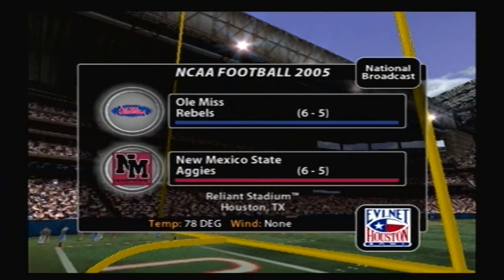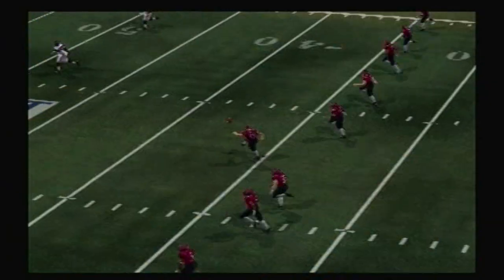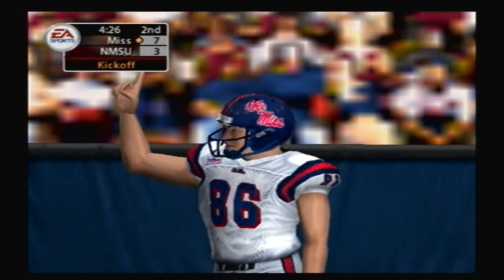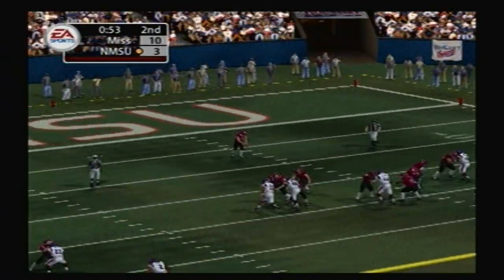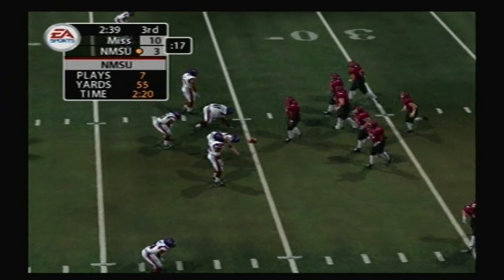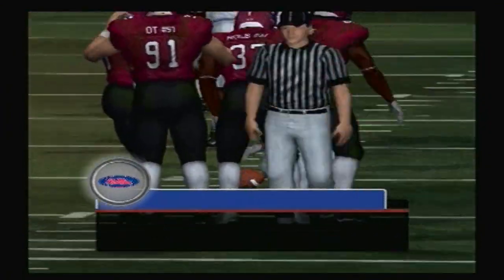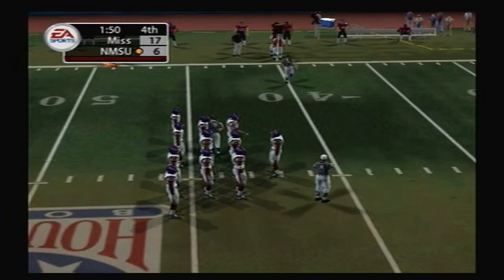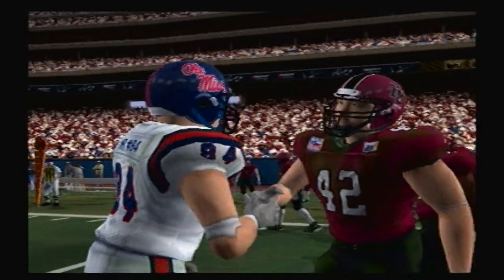NCAA Football 2005 Dynasty mode - Houston Bowl - Ole Miss vs New Mexico State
NCAA Football 2005 is an American college football video game which was released by EA Sports on July 15, 2004. It is the successor to NCAA Football 2004 in the NCAA Football series. The game features former Pittsburgh Panthers wide receiver Larry Fitzgerald on the cover. Players with the home field advantage on defense can increase the crowd's volume before the snap by repeatedly pressing a certain button on the controller, depending on the system. Likewise, the player with the home field advantage on offense can quiet the crowd with one press of the same button. Crowd noise may affect the quarterback's ability to get an audible across to his other players. If the noise is sufficient, when the quarterback tries to call an audible, one of his teammates will come down to him and gesture that he can't understand him.

Developer: EA Tiburon

Series: NCAA Football

Genre: Sports game

Platforms: GameCube, PlayStation 2, Xbox

Publishers: Electronic Arts, EA Sports

Original video recording date: August 31, 2004

The Houston Bowl was an NCAA-sanctioned Division I-A college football bowl game that was played annually in Houston, Texas, from 2000 to 2005. For its first two years, the game was known as the galleryfurniture.com Bowl, named for the website of the sponsor, a Houston furniture chain operated by Jim McIngvale. In 2002, the Houston Bowl was born and later named the EV1.net Houston Bowl, after sponsor EV1.net, for the remainder of the game's existence.

The bowl played in two locations during its tenure. For the 2000 and 2001 games, Houston's Astrodome was the venue. In 2002, the game moved to Reliant Stadium, the home of the NFL's Houston Texans.

The bowl initially had tie-ins with the Big 12 Conference and Conference USA.[1] The Big 12 extended their commitment in 2002[2] and again in 2005.[3] Big 12 teams played in each of the six bowls, compiling a 4–2 record.

After the 2005 game, the bowl failed to return EV1.net as a sponsor.[4] Game management was turned over to the Texans,[5] and the NFL Network changed the game's name to the Texas Bowl.[6] While the 2006 playing of the Texas Bowl maintained continuity of having a Houston-based bowl game, NCAA records treat the Texas Bowl and Houston Bowl as separate games.

Feel free to like comment and subscribe to my channel, and please tell your friends, tell your siblings, tell everyone you know to like comment subscribe and watch my videos on my channel as well, because I’ll really appreciate it.

Also, Let me know what you think about this video and the best part that you like the most about it.